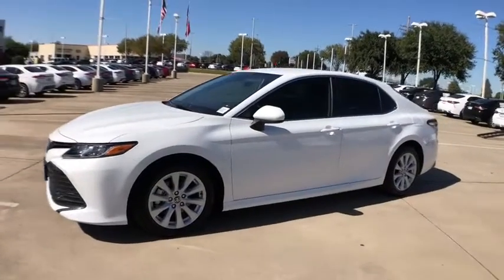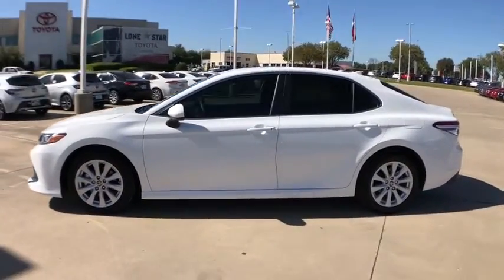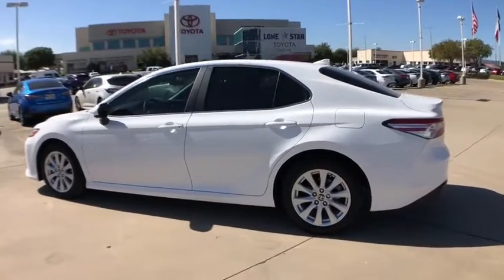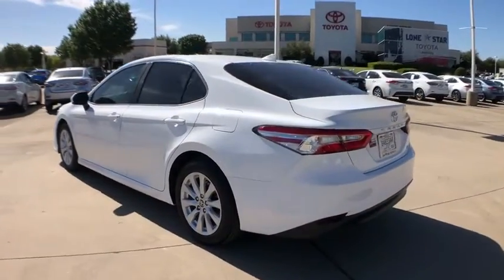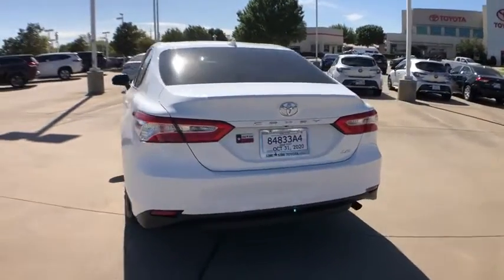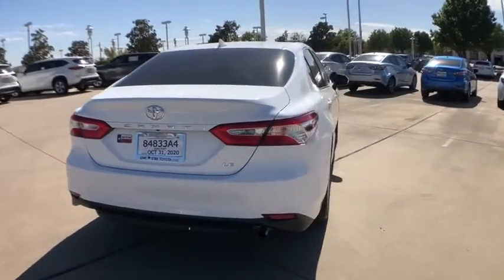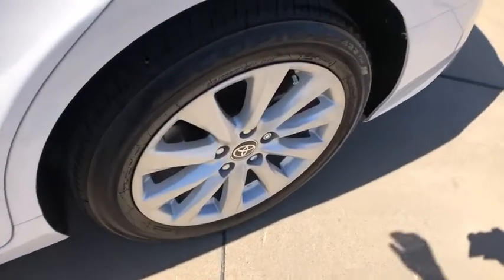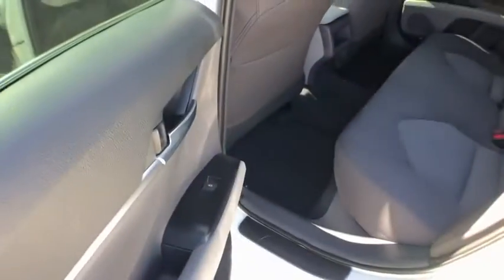2020 Toyota Camry Lewisville, Dallas, Carrollton, Richardson, TX LU384369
Super White New 2020 Toyota Camry available in Lewisville, Texas at Lone Star Toyota. Servicing the Dallas, Carrollton, and Richardson, TX area.

1547 S. Stemmons Fwy

White 2020 Toyota Camry LE FWD 8-Speed Automatic 2.5L I4 DOHC 16V Cloth.brbr28/39 City/Highway MPG